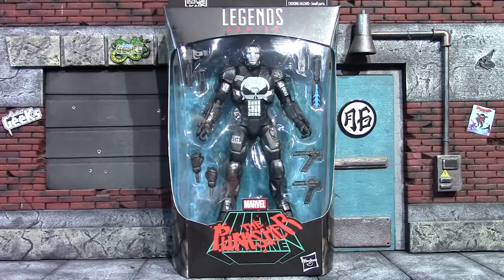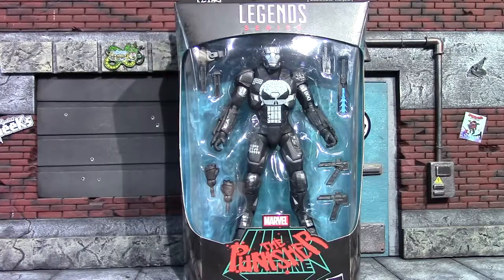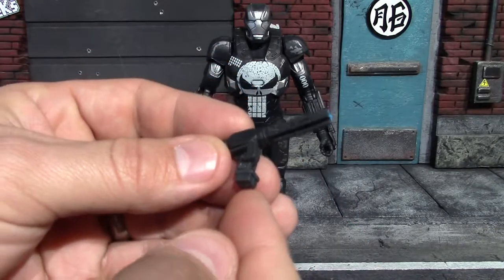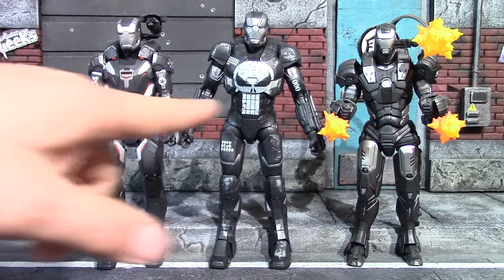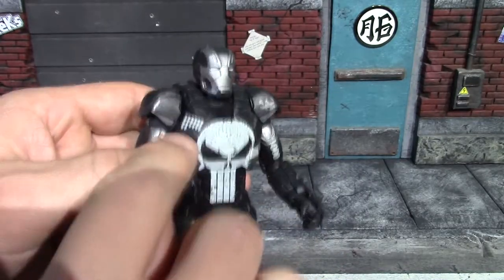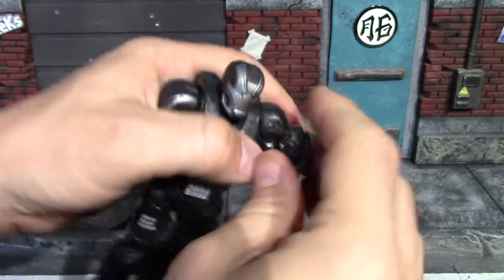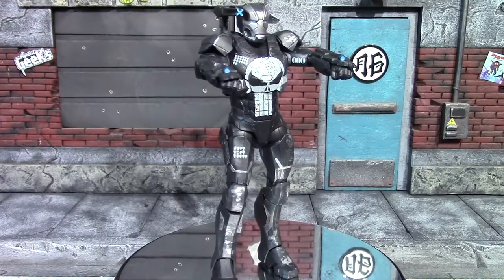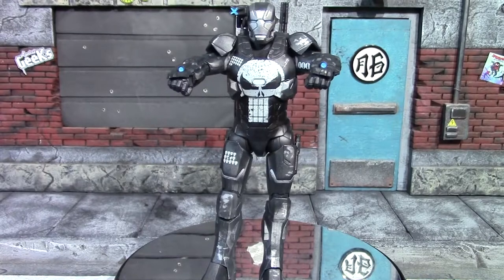Marrvel Legends Punisher War Machine Action Figure Unboxing & Review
HEY NOW !!! Today I Am Unboxing & Reviewing The Marrvel Legends Punisher War Machine Action Figure, I Was At At My Local GameStop And This One Really Cought My Eye, For A $20 Figure Hasbro Did A Really Nice Job On It Even Though Its A Simple Repaint, Its A Good One And It Fits In With My Other Import Figures Surprisingly Well